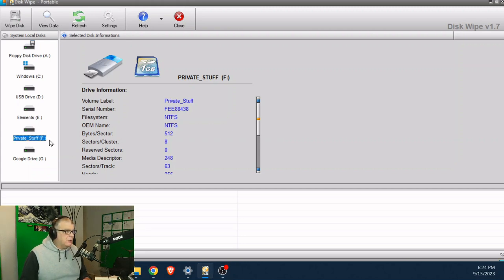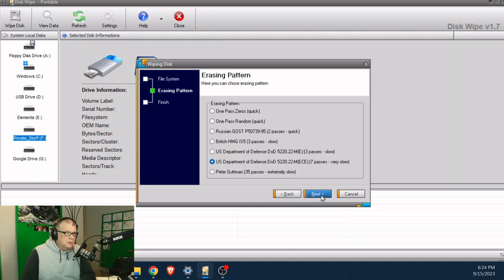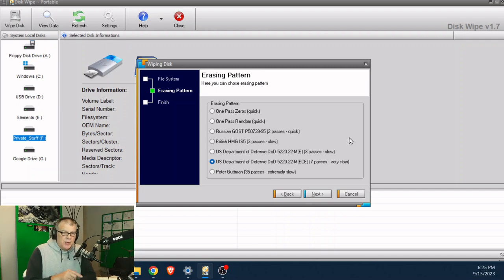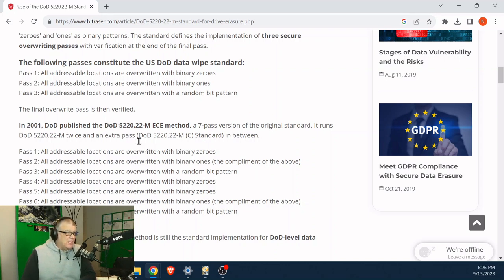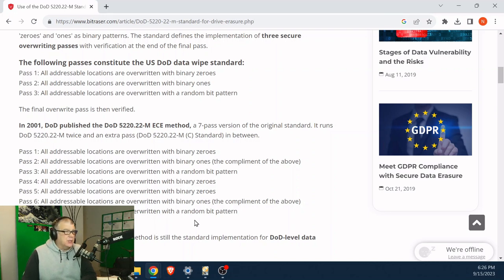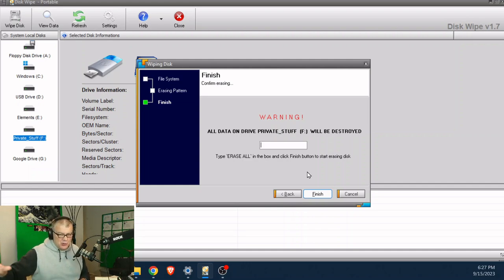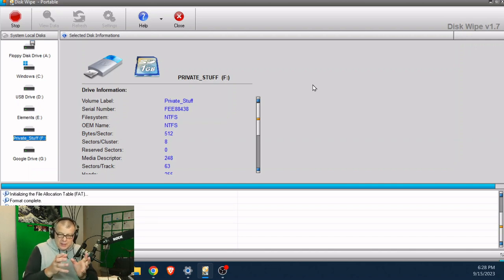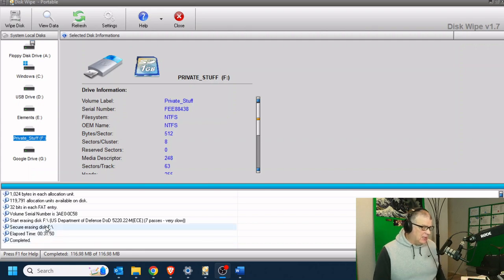Forensics - Wiping Destroying Data - 091523A01